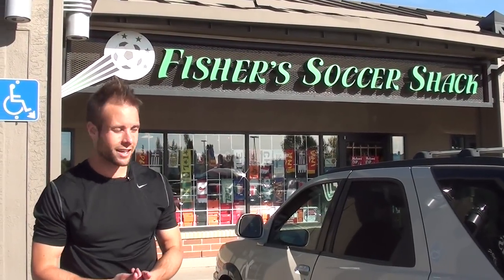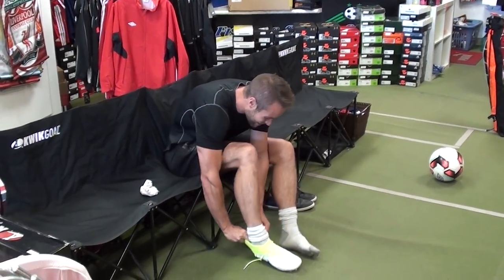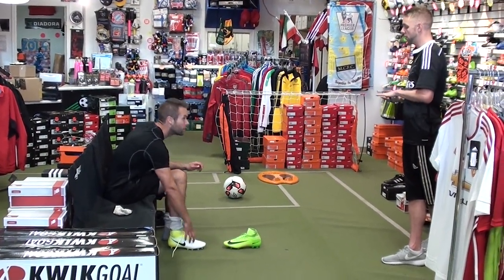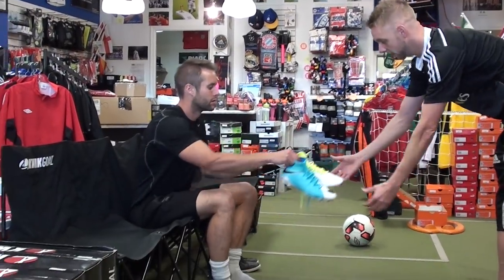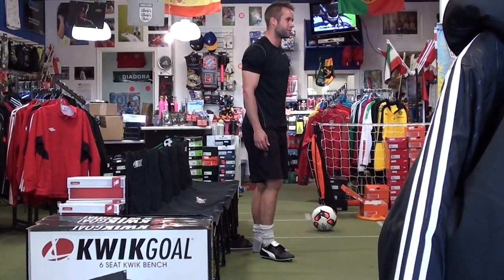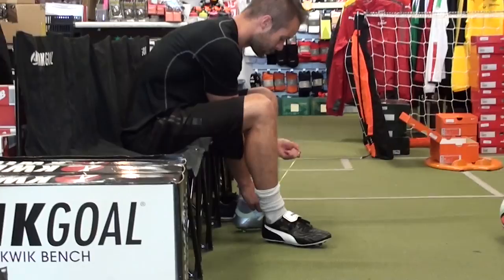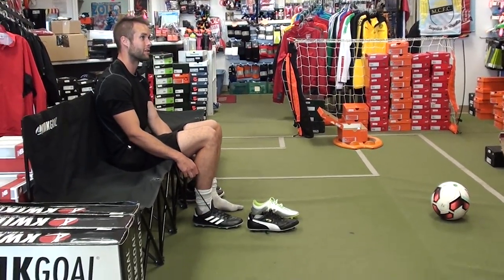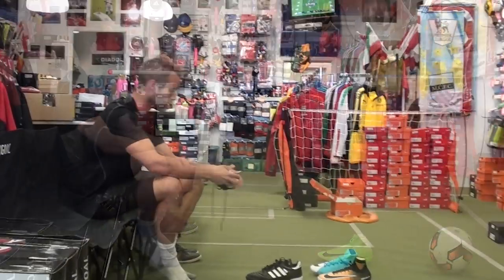How to buy the best soccer shoes for YOU | Buying football boots soccer cleats indoor soccer shoes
How to buy the best soccer shoes for YOU | Advice for buying football boots soccer cleats or indoor soccer shoes football shoes futsal shoes or turf soccer shoes ► In this video I get some expert advice on how to choose the best soccer shoes for your specific foot. Whether you are looking for information on how to buy cleats the best indoor soccer shoes or buying new football boots this video will answer all of your questions and more.

Other Progressive Soccer videos related to this topic:

If you want more advice on how to choose the right football cleats and pick the best soccer cleats for your specific foot you may also want to watch this video:

Are you new to Progressive Soccer?

If you have any questions you’d like to ask me you can:

1) Comment on this video

► username: soccertraining

What should you do with the information in this video?

I don't want you to waste your money on futsal shoes soccer cleats or football boots because I've done it so many times in the past. You try to buy the best football shoes but sometimes they are not the best football cleats for YOU. Your foot is different than everyone elses and you need different soccer cleats for your foot.

Whether you want to find the best turf soccer shoes the best indoor soccer shoes the best best football boots or the best futsal shoes this video will help you understand the basics of how to choose football boots and what you should look at when you are thinking about buying soccer cleats soon.

Looking for more training videos? Here are some specific soccer / football playlists you may find valuable:

*You can use all the SHARE icons below this video.

Here’s the link for this video:
How to buy the best soccer shoes for YOU | Buying football boots soccer cleats or indoor soccer shoes

What did you learn?